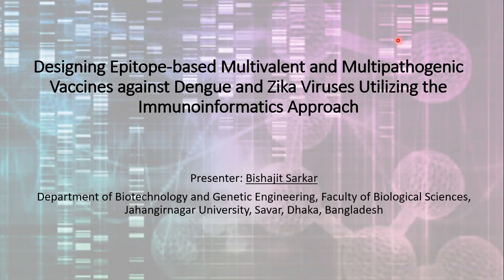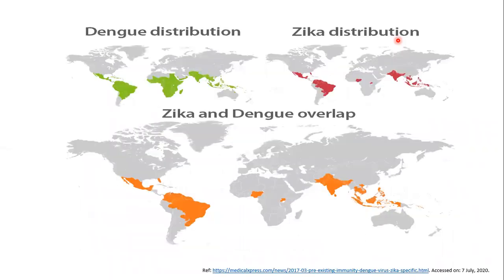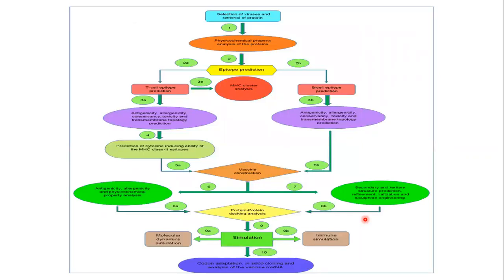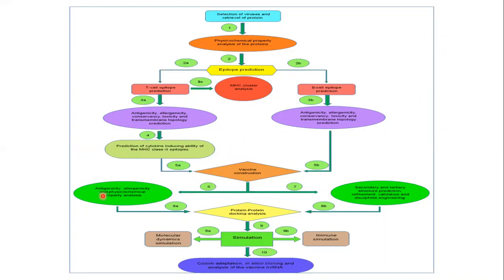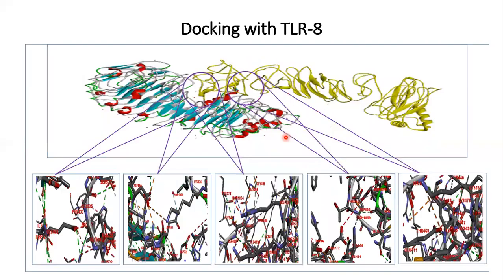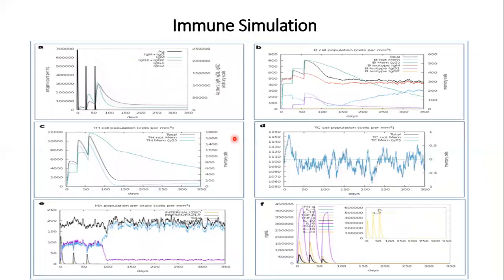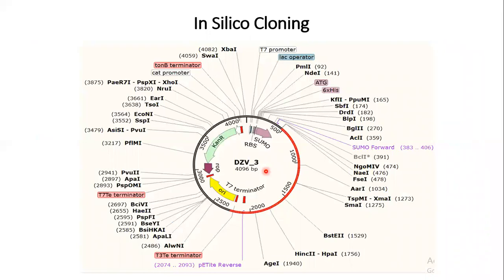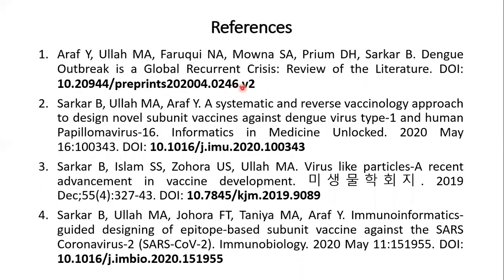Designing Epitope-based Multivalent and... - Bishajit Sarkar - SCS Poster Hall - ISMB 2020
Designing Epitope-based Multivalent and Multipathogenic Vaccines against Dengue and Zika Viruses Utilizing the Immunoinformatics Approach - Bishajit Sarkar - SCS Poster Hall - ISMB 2020